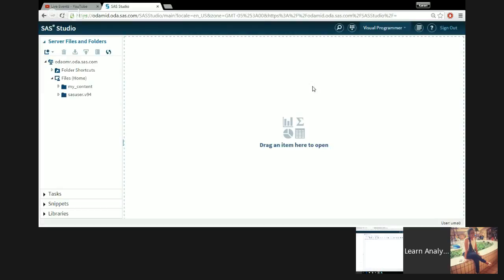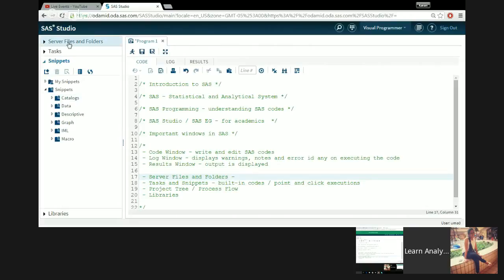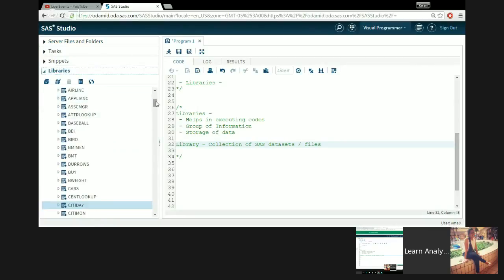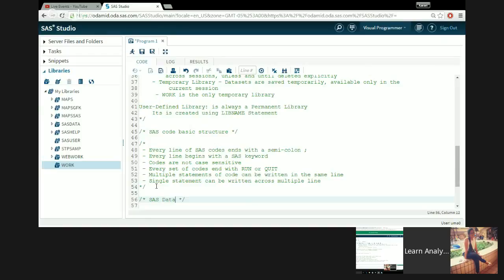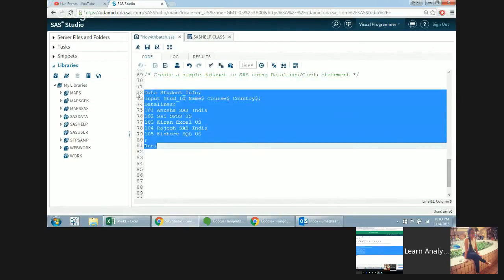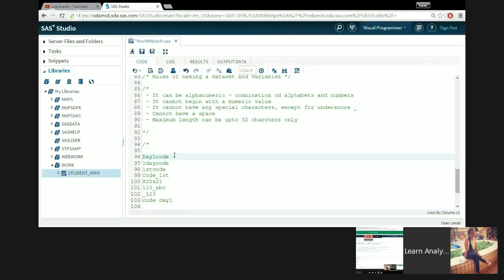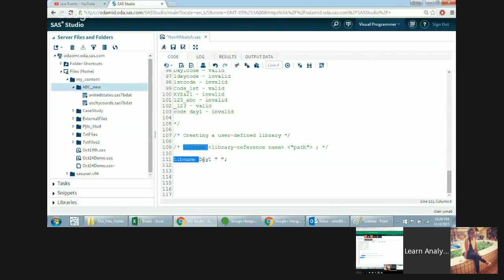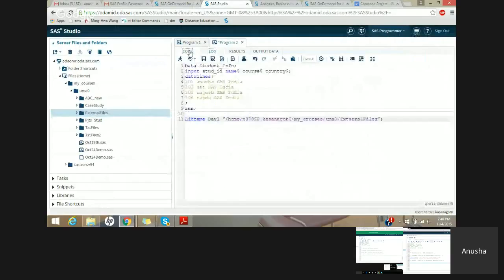Base SAS Programming - Lecture 1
15 lectures total , continued on Vimeo after lecture 6 for paid subscription

Introduction to SAS and SAS Studio interface.
Code, Log and Results window. Libraries and Folders in SAS. Types of Libraries – Temporary and Permanent. User-defined Library using LIBNAME statement.
Introduction to Data Step and Proc Steps.
Understanding data types, formats and informats. Creating a dataset using Cards statement or Datalines. One-way and Two-way referencing of a dataset.

Base SAS Programming lectures by Uma Benakal. The series covers preparation for Base SAS certification and also covers SAS Macros and PROC SQL routines. The first 6 lectures are posted free of cost.

(Paid subscription). Subscribers opting for paid subscriptions also get access to complete code file used in the lectures.

Drop a mail to info@learnanalytics for further queries